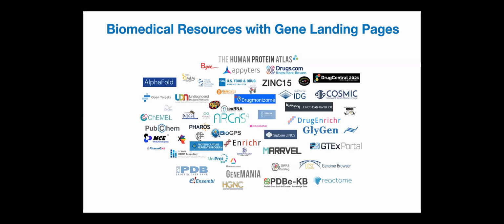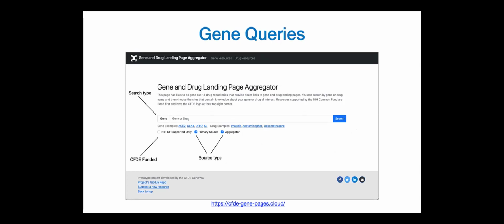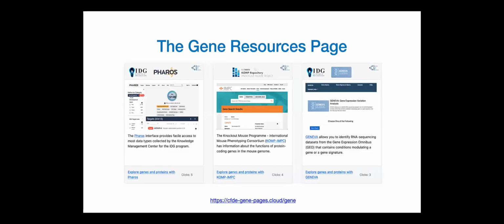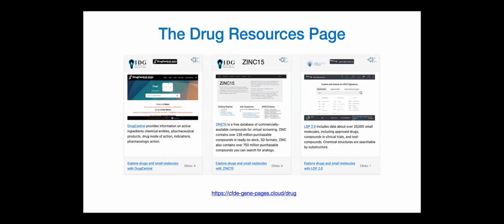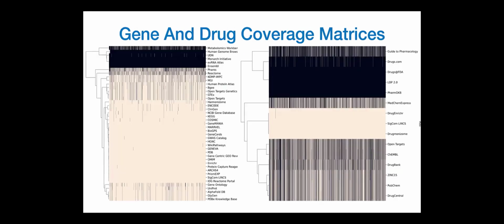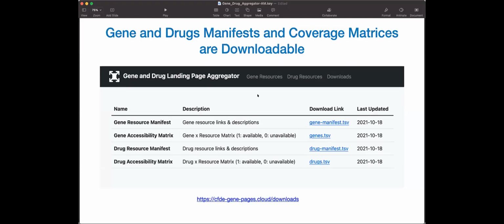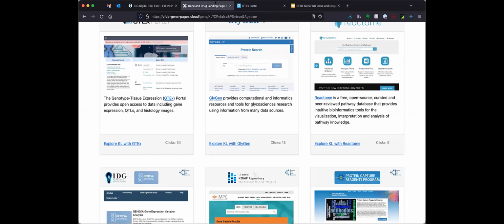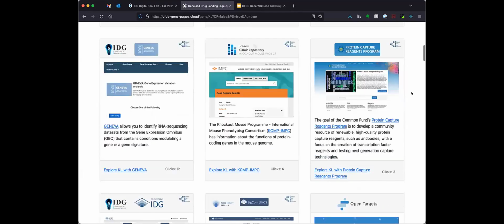Quick Introduction to the Gene and Drug Landing Page Aggregator by Max Kuleshov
In this IDG Toolfest presentation, Max Kuleshov from the Ma'ayan Lab gives a quick introduction about the Gene and Drug Landing Page Aggregator and how it is related to IDG.